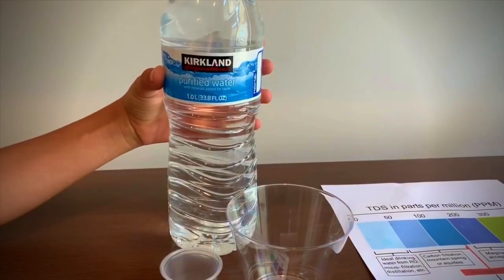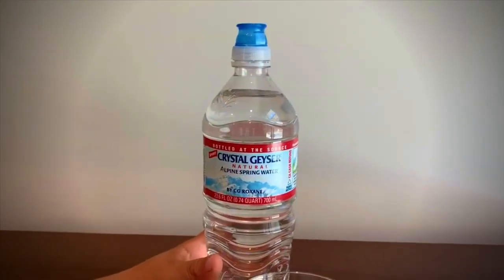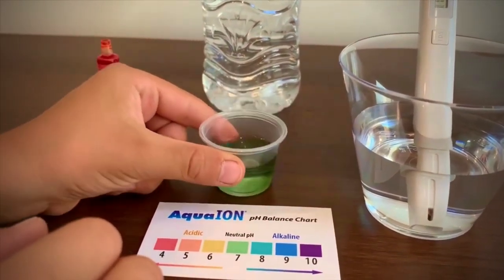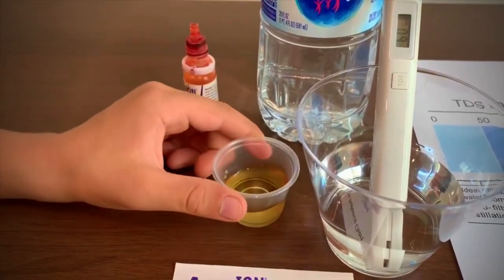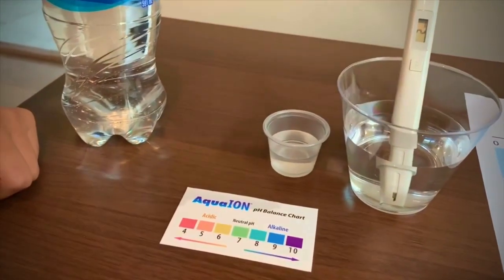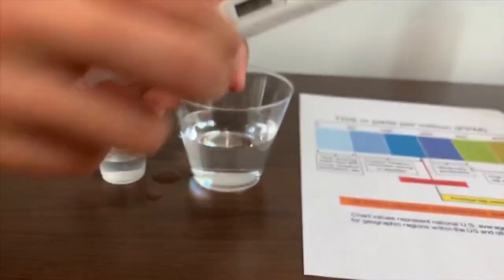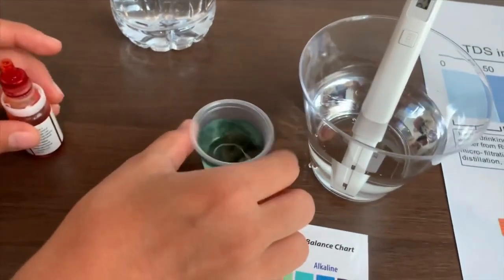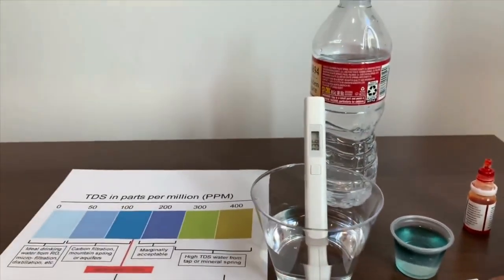WHICH WATER BRAND IS THE BEST FOR YOUR HEALTH? 5 Popular Brands Water Test - pH and TDS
In this short 10 minutes youtube video we put together some of our old videos and made a new video on the top 5 popular water brands test. If you are interested in our content and have any cool video ideas please share it with us in the comments.

Nestle Pure Life Water:
Kirkland Water:
Dasani Water:
AquaFina Water:
Arrowhead Water:
Crystal Geyser:

pH cups:

TDS cups: